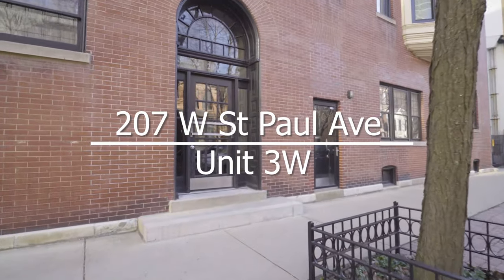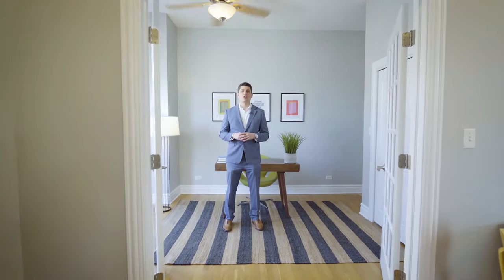Chicago Property for Sale - 207 W St Paul Ave 3W - Old Town - 2 Bed / 2 Bath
Located in tree-lined Lincoln Park, this quiet top floor corner unit is in the perfect location near theatres, museums, night life and more. With beautiful finishes and plenty of character, you are sure to love the hardwood floors, natural light and gorgeous trim. New paint, refreshed bathrooms, a beautiful fireplace and large French doors offer plenty of charm and make you feel right at home. The completely updated kitchen brings plenty of cabinet space, modern high-end appliances as well as bonus breakfast bar seating. Relax the day away and enjoy a cup of coffee on your spacious private balcony. You don’t want to let this one pass you by – schedule your private showing today!

Every home has a unique story and the TC Group would be honored to tell yours. We understand luxury real estate in Chicago. Our primary objective is to partner with you and achieve the highest net proceeds as quickly as possible. We pride ourselves on personal service and attention to our clients’ every need—our goal, for every transaction, is to create ecstatic customers. Selling a home in today’s market can be challenging and the TC Group understands this. In spite of a shifting market, hundreds of homes are sold each month in Chicago. What’s the difference between selling your home or failing to do so? The Details. We believe one of the best ways to capture prospective luxury homebuyers is to create cutting-edge content for engagement. Our videos focus on the endless premium amenities that the properties have to offer and an exclusive inside look at the homes – leaving prospective homebuyers craving more.